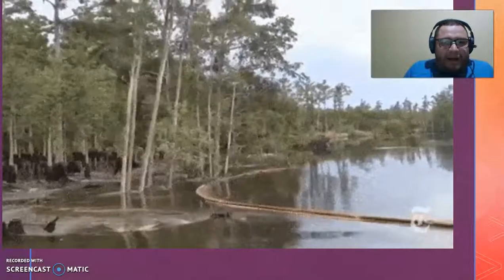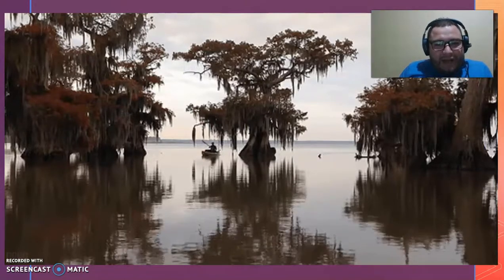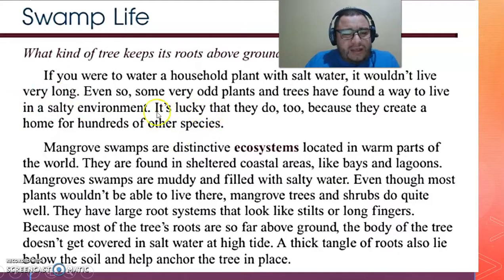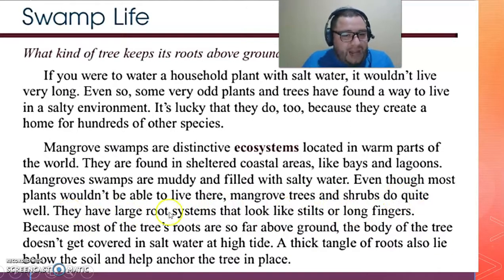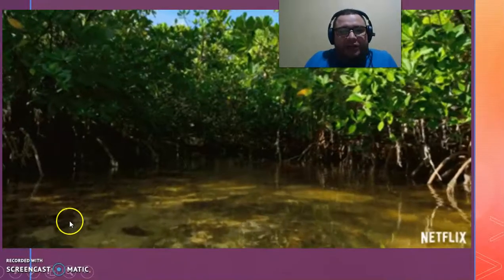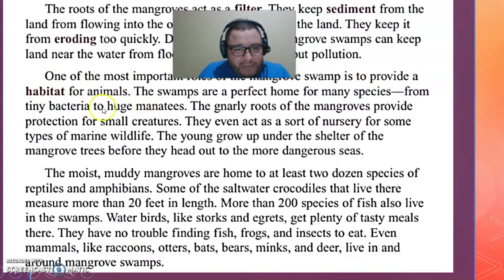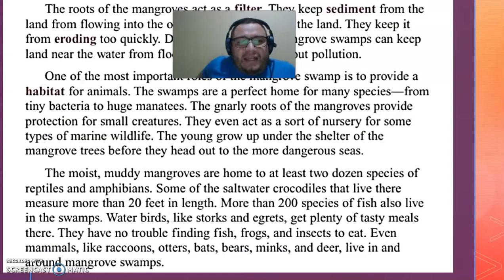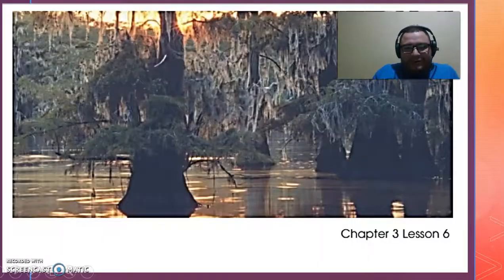Lesson 6 4th grade